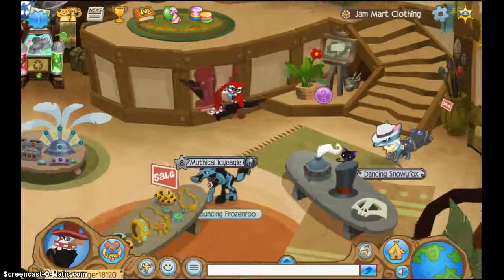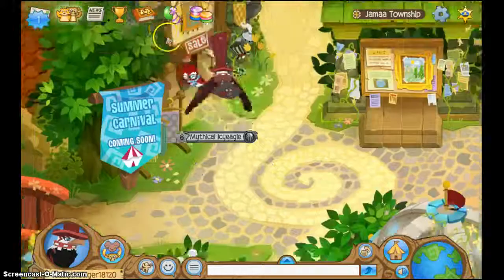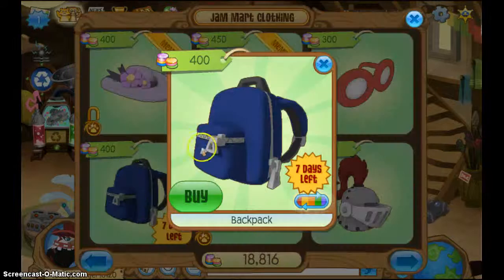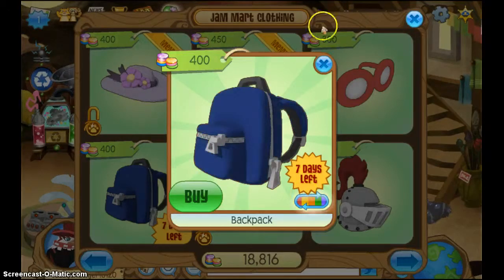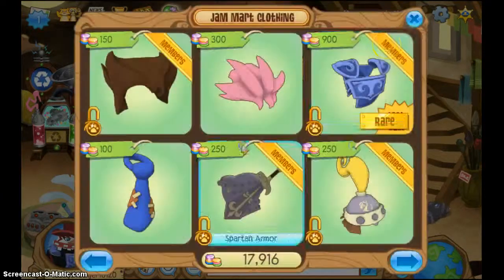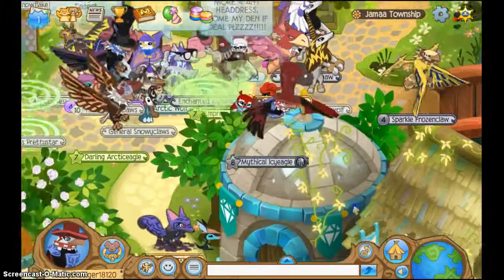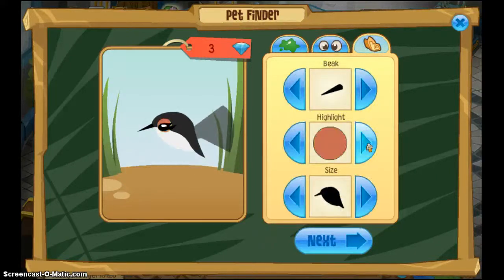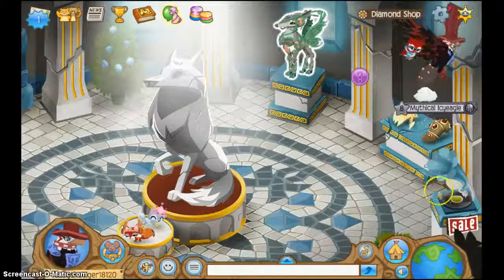Rare Item Monday Review #9